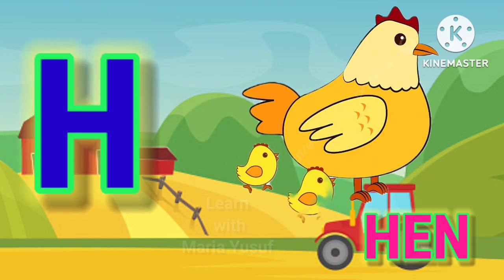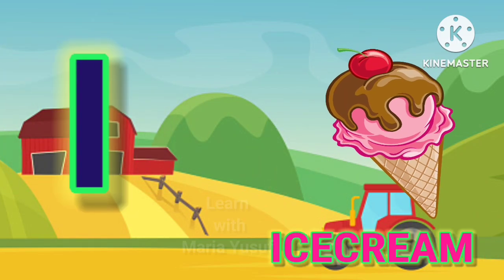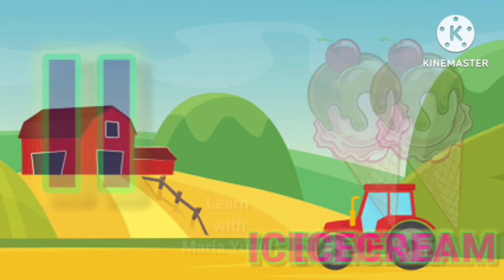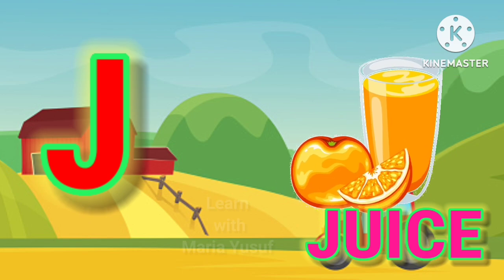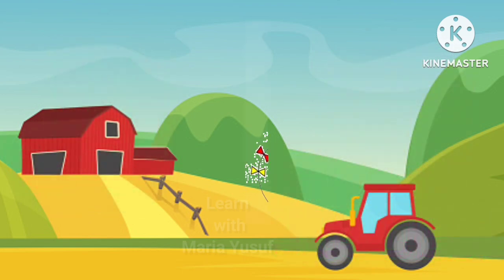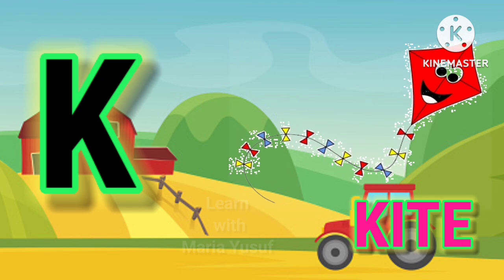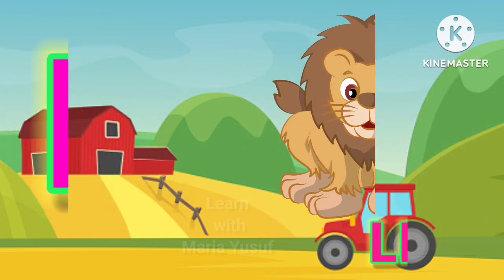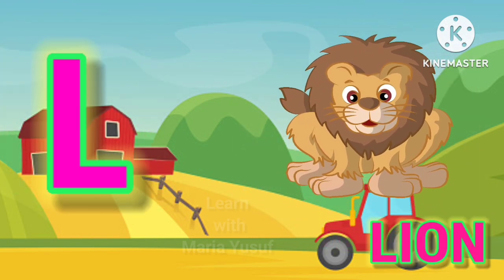A For Apple,B For Ball,C For Cat|English Alphabet For Kids|Phonics |Abcd|A For Apple New Video,3007